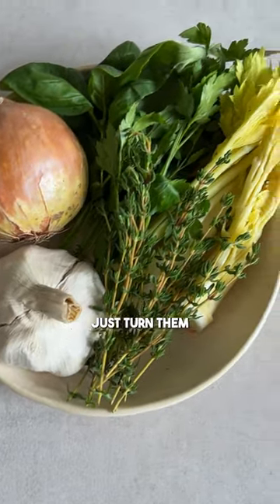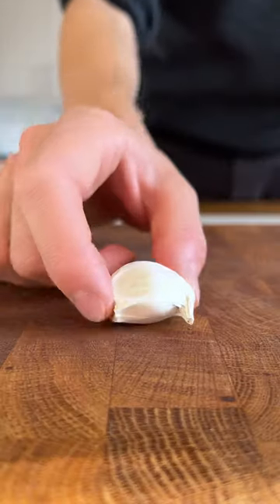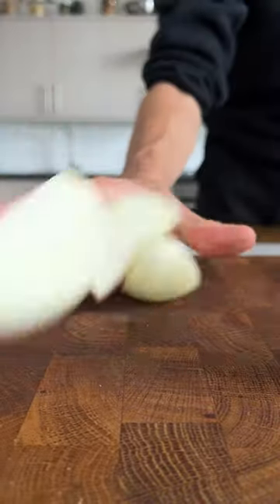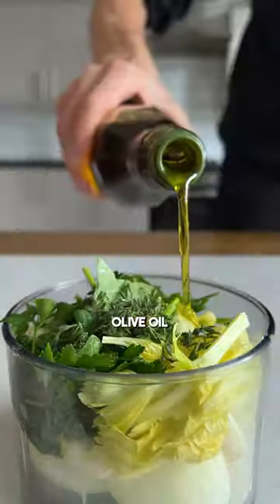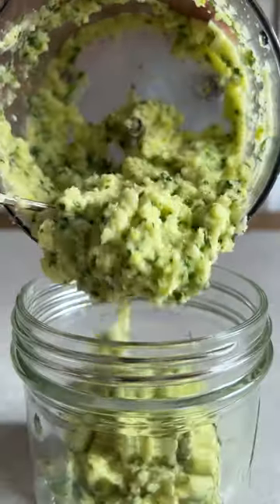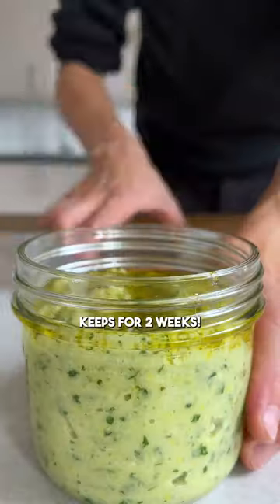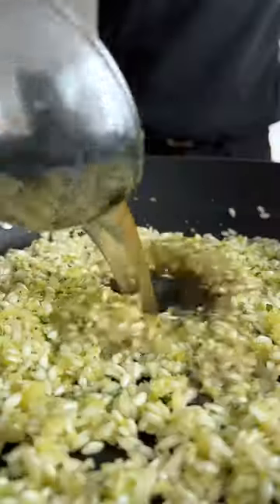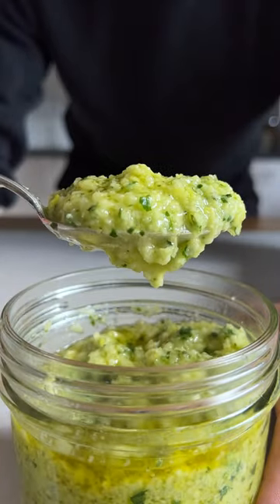Zero Waste garlic paste - @Tastemade